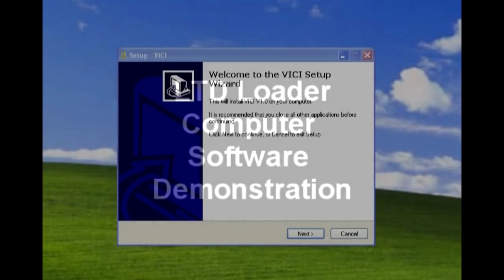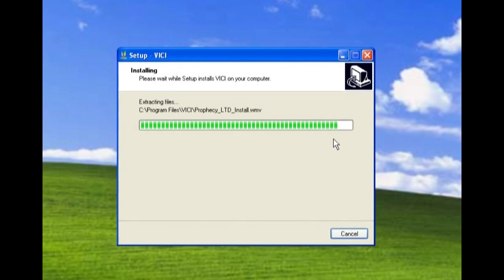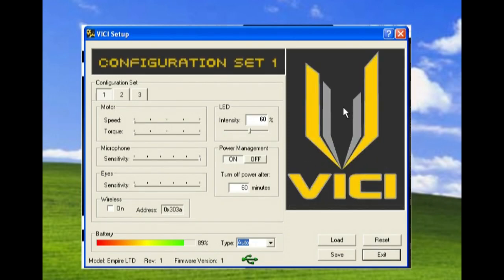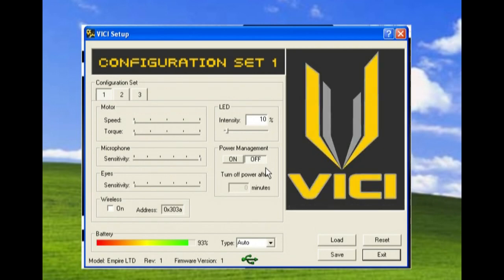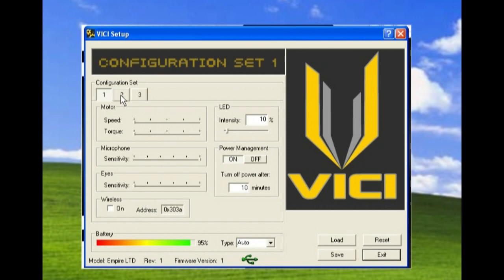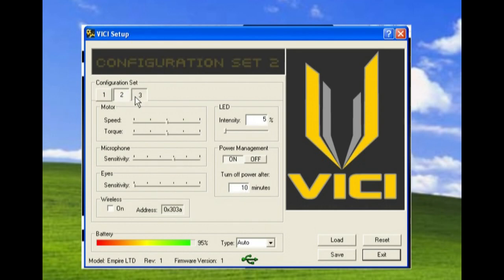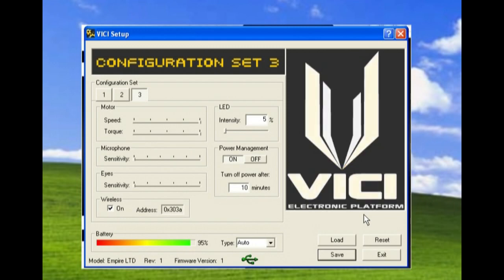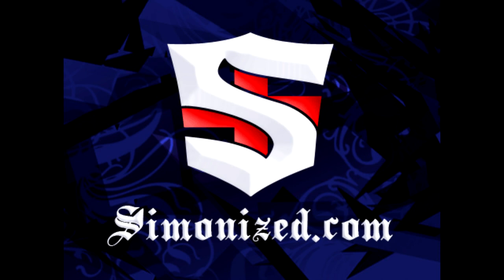LTD Prophecy - Computer Software install and demonstration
A video showing how to install the Empire LTD software and how to use it to configure your loaders settings.